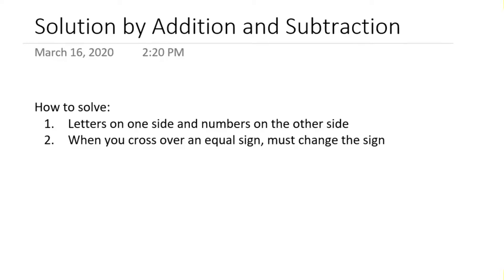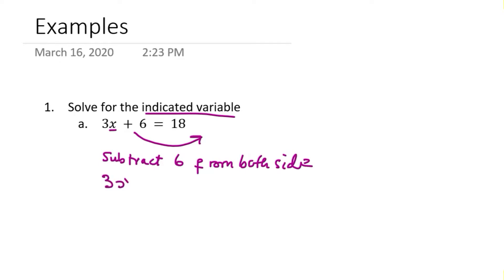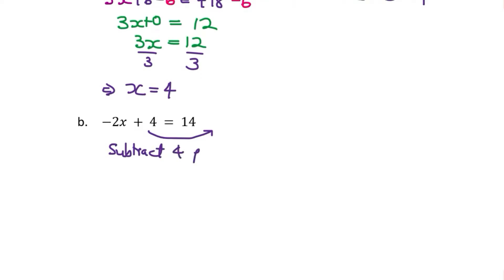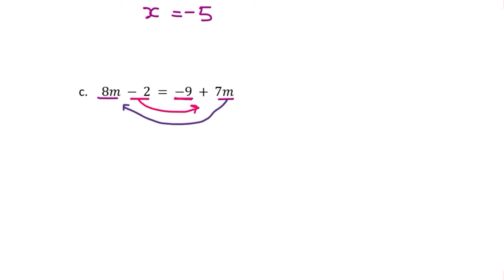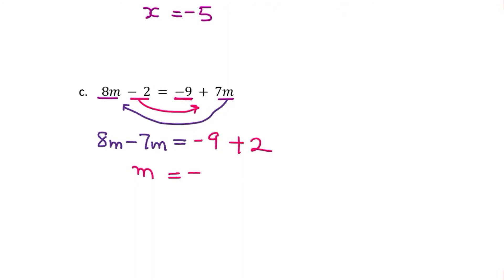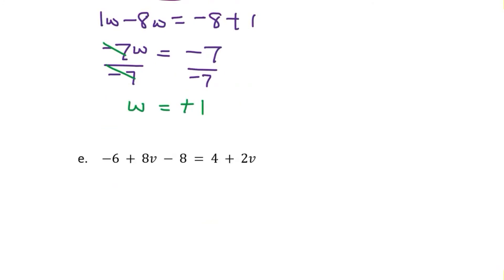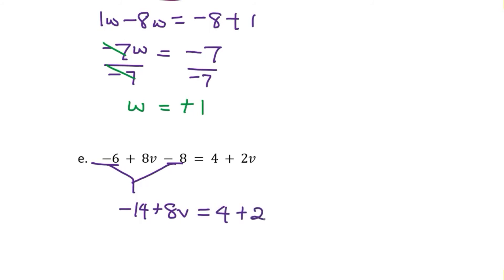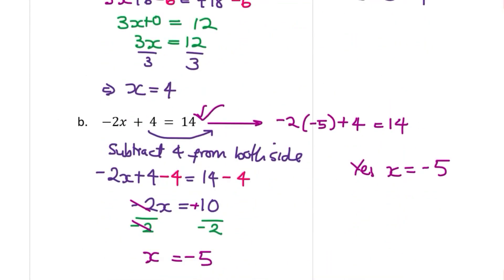Solve indicated variable by Addition and Subtraction